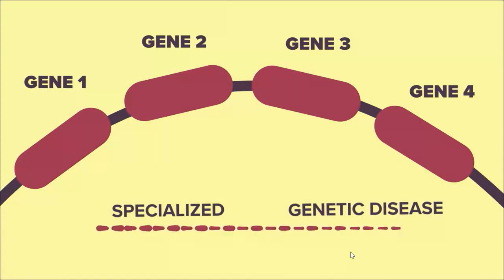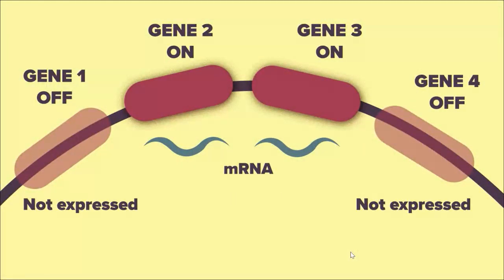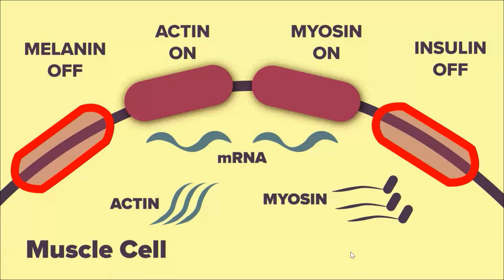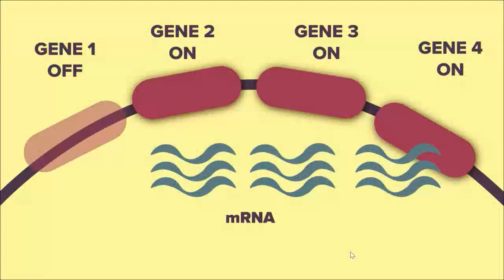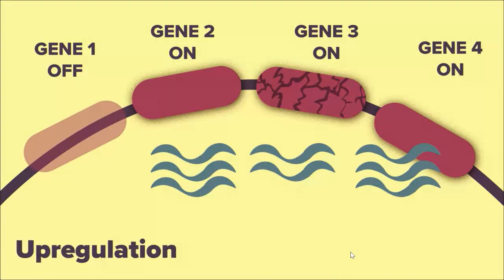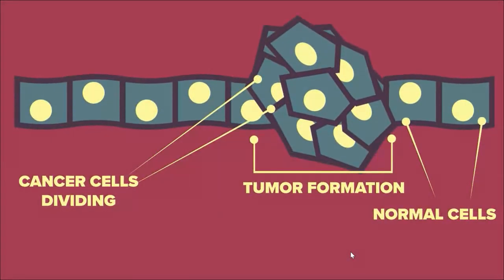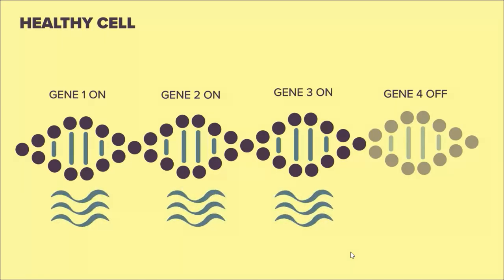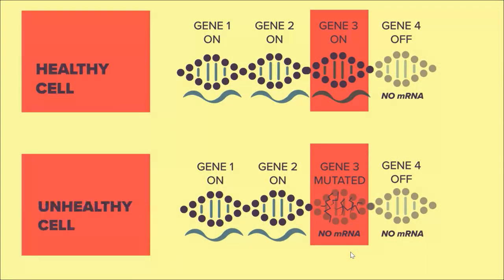3.1.4-Part 1-Day1-Vid1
3.1.4-Part 1-Day 1-Vid 1